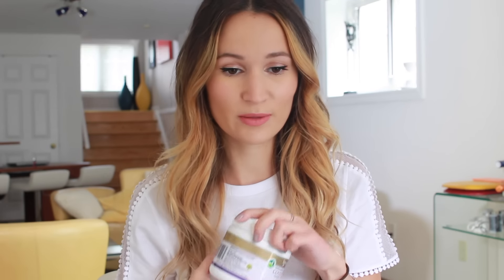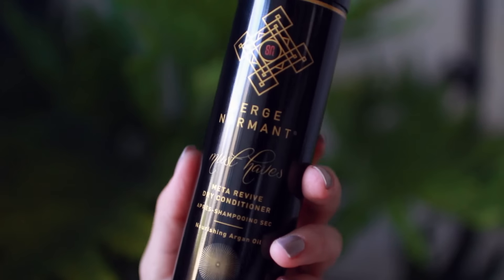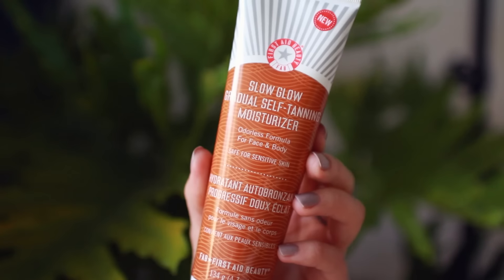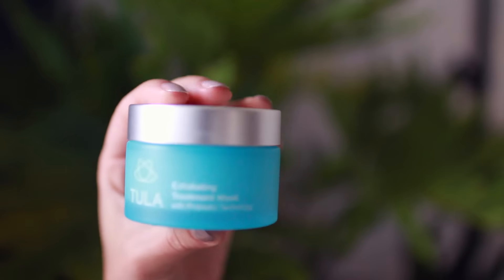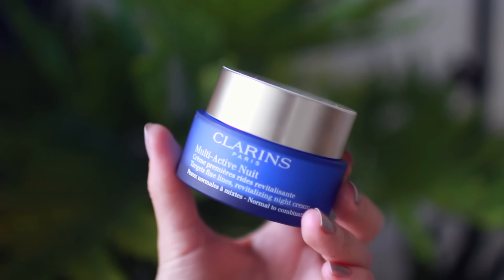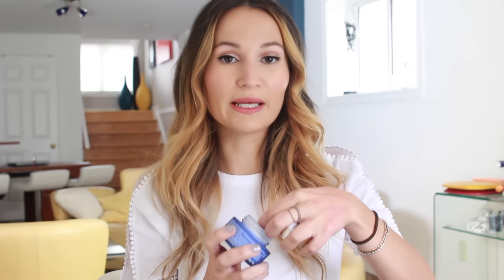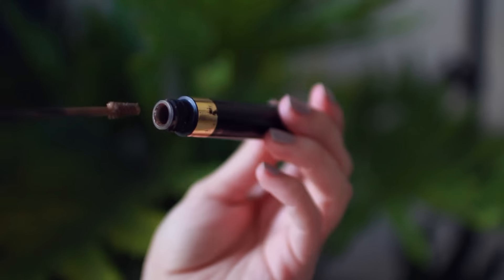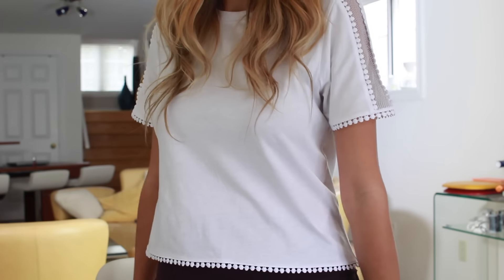March 2016 Favorites / ttsandra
From scalp treatments to gentle exfoliants and the cutest white T-shirt around... here are all my favorite things from March! Everything you need to know is listed below.

Things Mentioned:

Coconut Oil (whichever one you like!)

What I'm Wearing:
face - Dior Nude Air Foundation, Maybelline Contour Kit, Tom Ford First Time Lipstick, Tom Ford Nude Dip eyeshadow quad
nails - Nails Inc Porchester Square